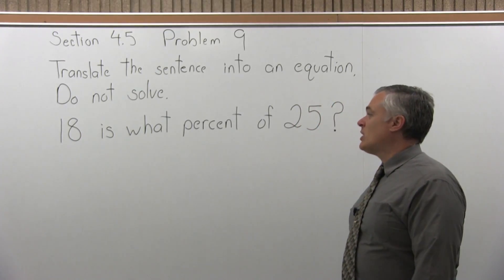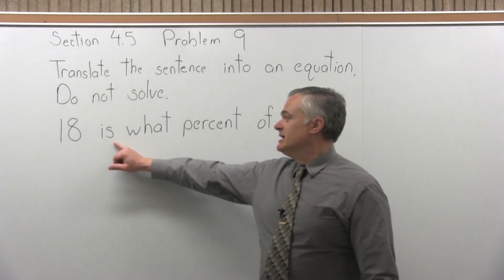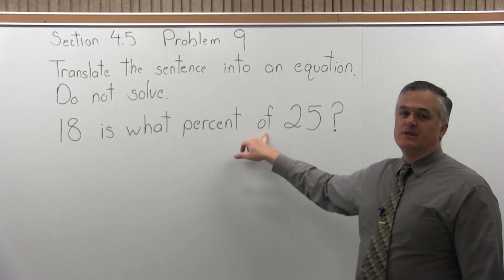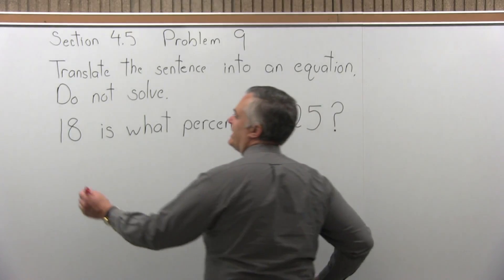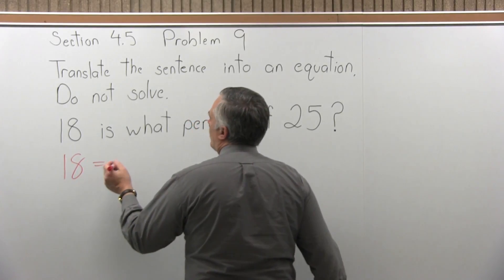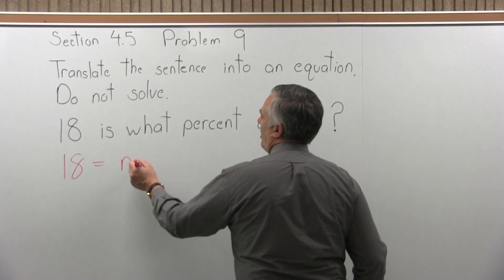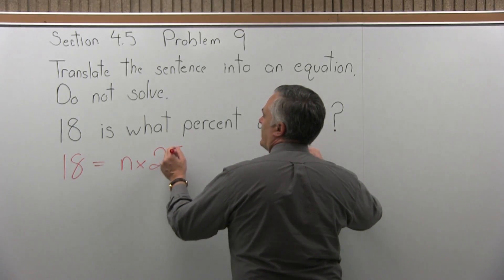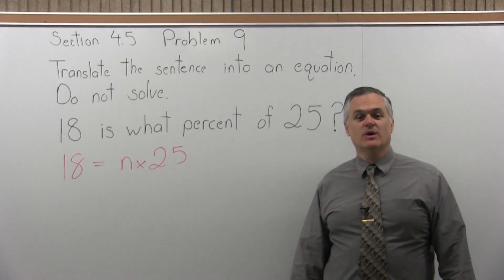MTH 011: Section 4.5 Problem 9 - Mathematics with Dan Avedikian